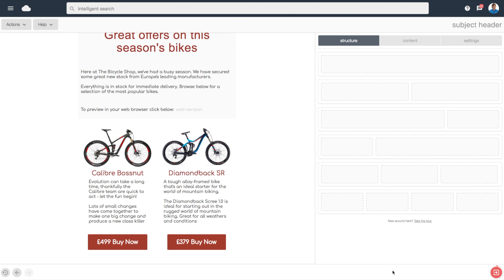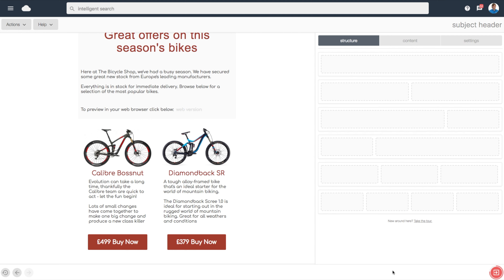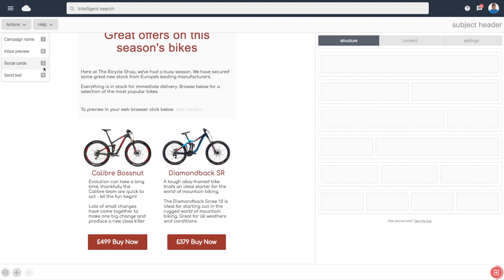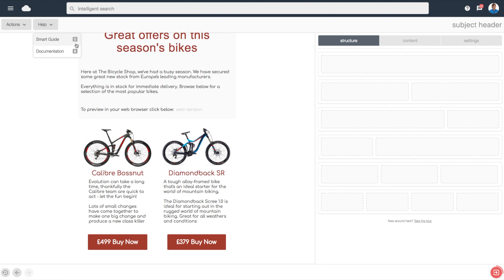Action Menu Shortcut Keys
If there are elements inside the action menu which you regularly need to open i.e. the campaign preview screen - we added shortcut keys. Pressing the relevant shortcut key on your keyboard (keys 1-6) will trigger the associated action menu to open.

As an example, pressing '2' on your keyboard will open the campaign preview screen.

What Is The Action Menu?

The action menu provides a wide range of tools to assist with the creation of your email marketing campaign. From the action menu you can; give your campaign a name, preview it on mobile/desktop, send a test to yourself/co-worker … and much more.

About:

This video is part of the ‘how to’ series for email blaster’s drag and drop html email builder. Email Blaster provides easy to use UK based email marketing software, designed for small business. To find out more and join free